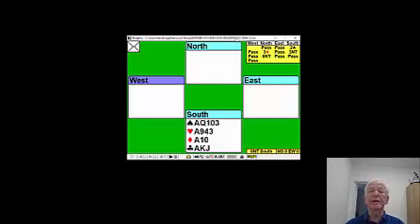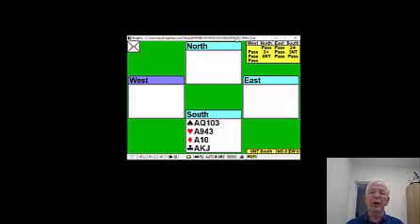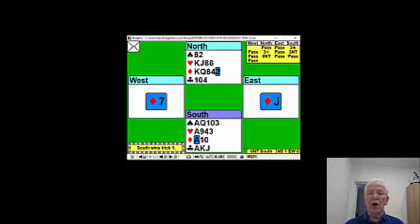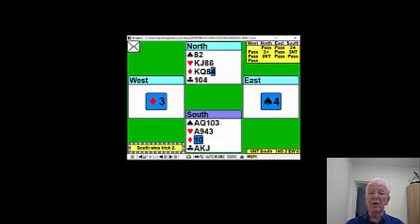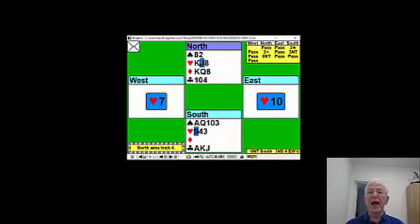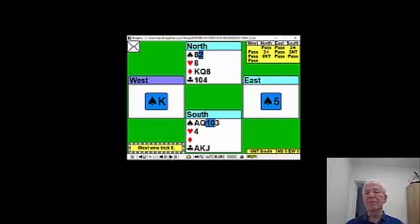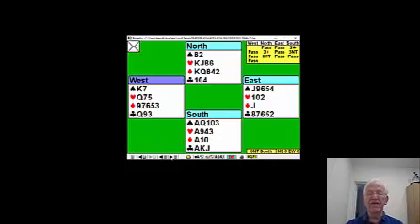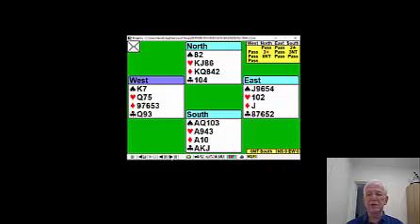1084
answer to quiz of week 20th November 2022